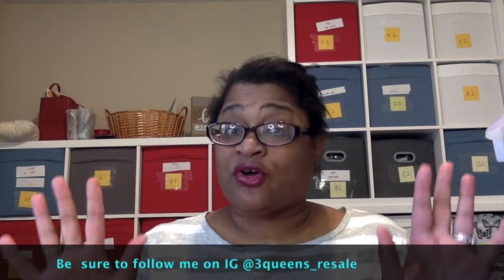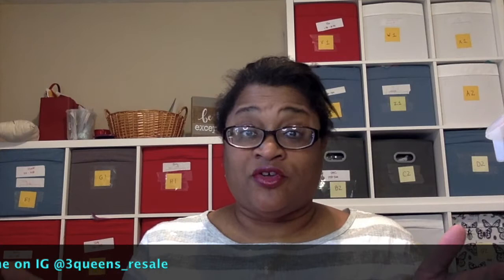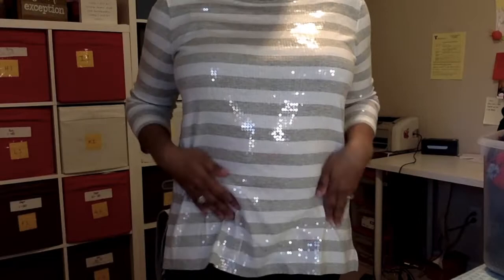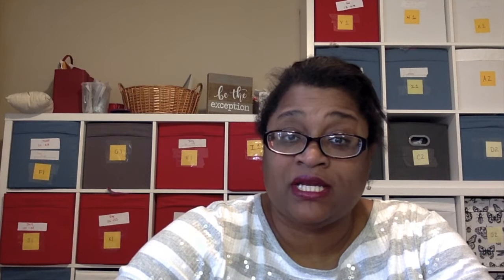Monthly Tredup Update: What Sold in January and What I am Sending for Febuary.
I am a full  time reseller  who sells on 6 different platforms. I have been reselling for the past 3 years, and enjoy telling anyone who will listen about reselling.  In today’s video  I will update you on what sold on Thredup and what I am sending to sell on Thredup.

 Our Story…
My name is Stephanie.  I was a part time reseller, and a full time middle school teacher until June of 2021.  Upon the sudden passing of my dad I quit my teaching job and decided to pursue my dream of owning my own business and being an entrepreneur!  Scariest thing I have ever done, but in the words of my late dad and my 18 year old daughter Courtney YOLO!

 3Queens Resale is a small business that I started with my daughters.  We started off selling our personal items, as well as items donated by our family and friends.  Now I shop at thrift stores and consignment shops, and estate sales to  find items to flip for a profit.  I also have an online consignment arm of my business, in which family and friends can drop off their items, and I will list them and once they sell they  receive monthly payouts .

3Queens Resale is an opportunity to teach my girls that hard work pays off.  Be a Queen and control your own fate, make your own money, and be your own boss.  I am not raising princesses that need to be rescued, but Queens that will lead.  I truly believe you get what your work is for; not what you wish for.  So if you want it go and get it.

If you would like to purchase something from this haul directly please leave me a comment in the video.  That way it won't get lost in my email.

Follow my sister Stacy on Instagram @queenlemoncake

Mercari 3QueensResale

Mecari
Sign up for Mercari and get $10 off your first purchase.

Educational Resources
Teachers Pay Teachers AdelaideJonesEd

3Queens Originals
templates
3 Queens Reselling Tools

Amazon Links to my Reseller Tools ( Click on links below)

Jiffy Steamer
Downy Wrinkle Release
Large Light Box
Poly Mailers
Labels for regular printer

4X6 labels for label printer